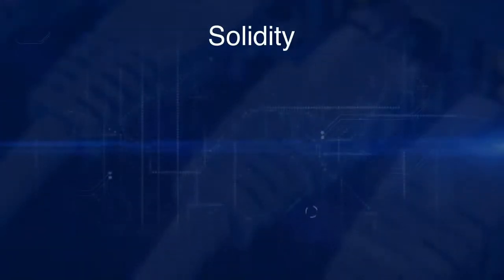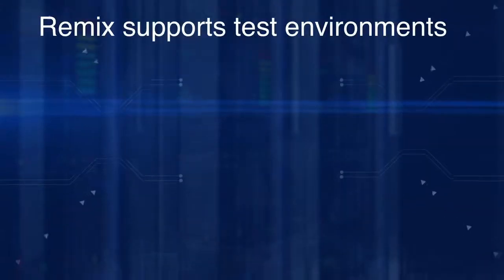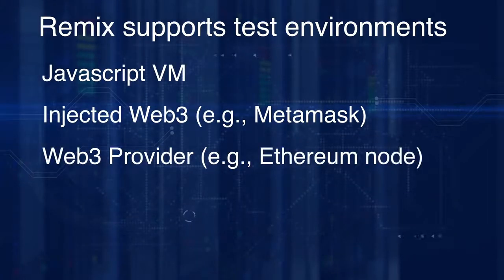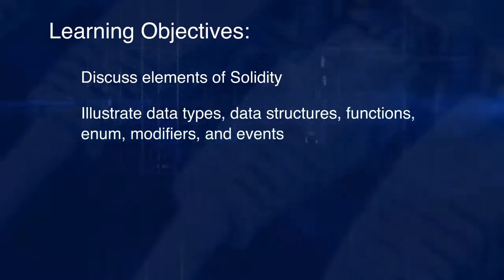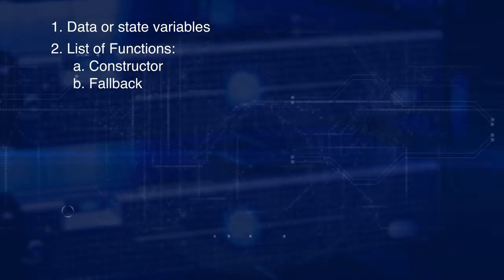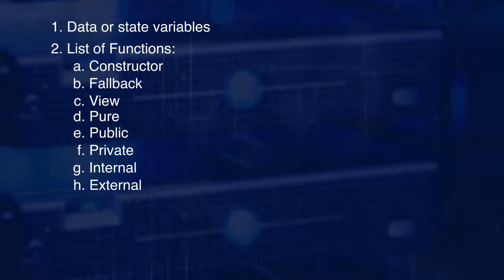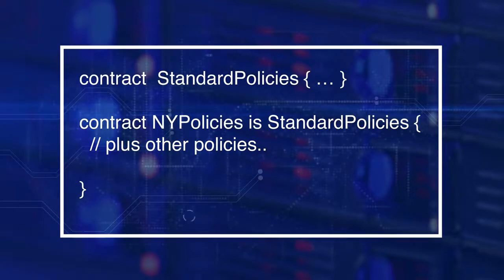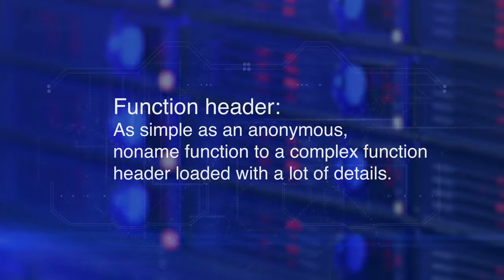Solidity: Structure - Smart Contracts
Link to this course:
Blockchain Specialization
This second course of the Blockchain specialization will help you design, code, deploy and execute a smart contract – the computational element of the blockchain technology. Smart contracts allow for implementing user-defined operations of arbitrary complexity that are not possible through plain cryptocurrency protocols. They allow users to implement conditions, rules and policies of the domain applications. Smart contracts are a powerful feature that, when properly designed and coded, can result in autonomous, efficient and transparent systems.

You will design and program smart contracts in Solidity language, test and deploy them in the Remix development environment, and invoke them from a simple web interface that Remix provides. This course features best practices for designing solutions with smart contracts using Solidity and Remix IDE.

Main concepts are delivered through videos, demos and hands-on exercises.

Continuing education units (CEUs) and professional development hours (PDHs) are available through the UB Center for Industrial Effectiveness (UB TCIE) for learners who earn a course certificate.
Cryptocurrency, Blockchain, Solidity, Smart Contract, Remix IDE
Great course for the beginners. Its gives an overview of smart contract, Solidity , Remix IDE. it definitely gives a lot of confidence to the trainee upon completion of the course.,Excellent. Very structured and step by step approach helps to learn the concepts easily.  Really like Mam's explanation approach very clear and systematic with simple English
Our goal is to master the basics of Solidity, a high-level language that is a combination of Javascript, Java and C++. It is specially designed to write smart contracts and to target the Ethereum Virtual Machine. Learners will be able to follow demonstrations and practice using Solidity.